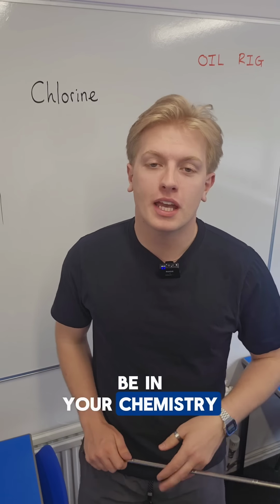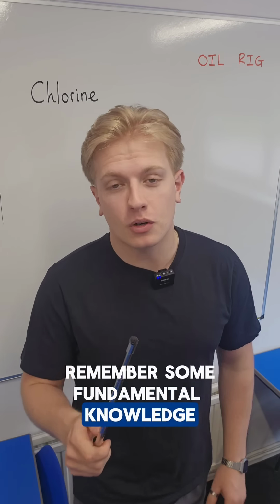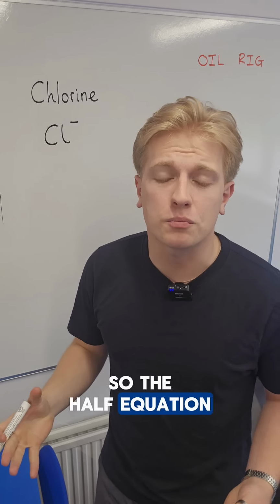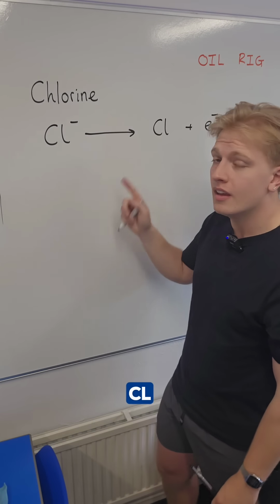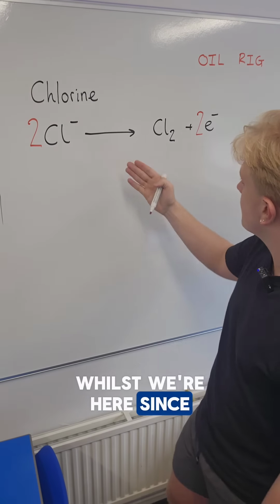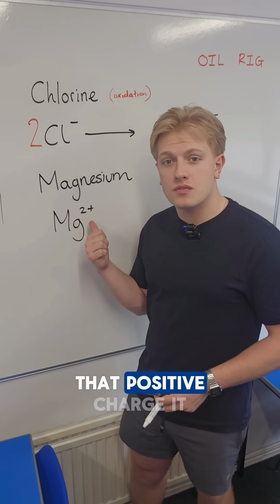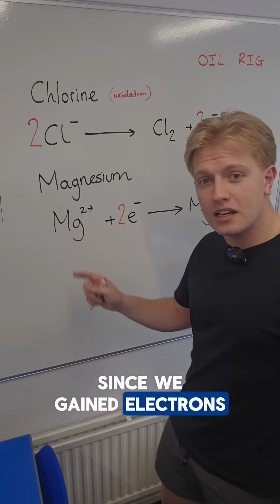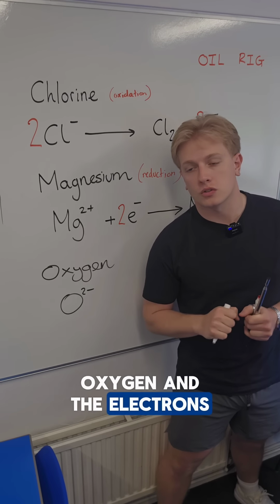GCSE Chemistry - Half Equations and Redox Reactions